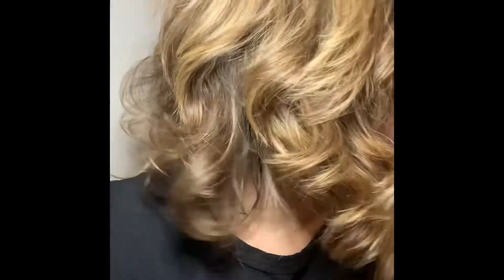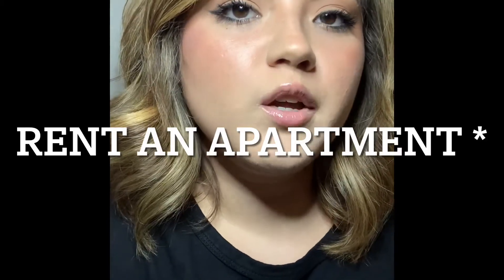First Step To Buying a House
Hey everyone, I seen a lot of people are confused about buying a house and/or you don’t know where to start. What if I told you buying a house can be really easy and you don’t need thousands of dollars. Find a trusted lender or realtor to help you. Buying a house should be a smooth process.